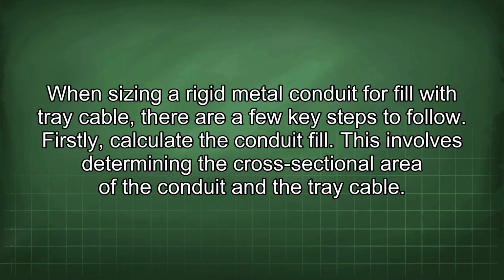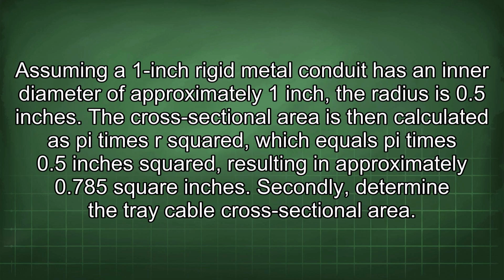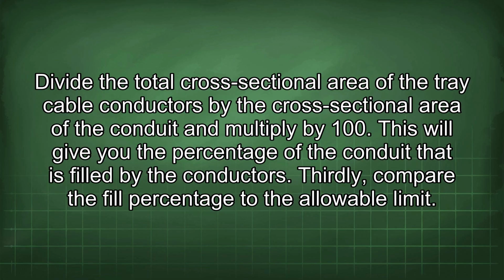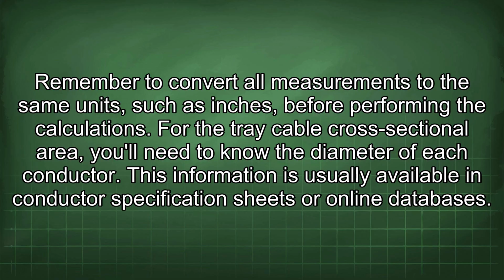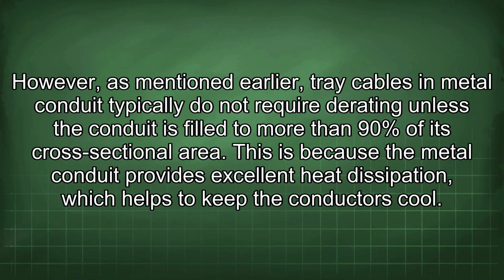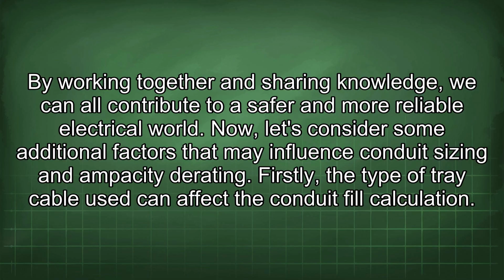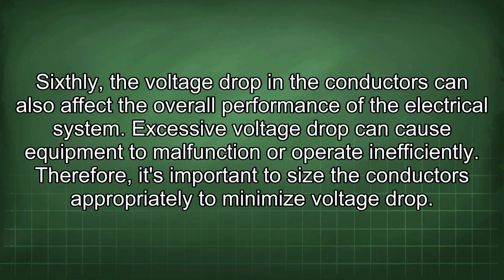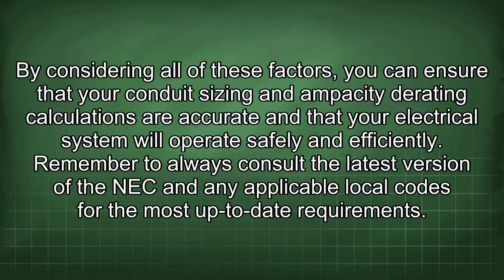Conduit Sizing for Tray Cable Explained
Learn how to correctly size rigid metal conduit for tray cable installations. We'll cover fill limits, calculations, and ampacity derating based on NEC guidelines. Includes a practical example.